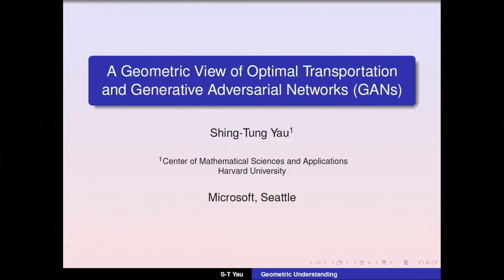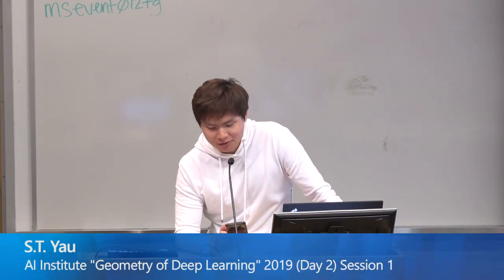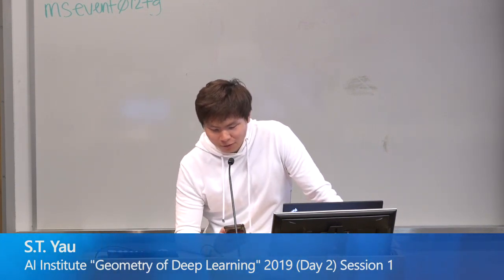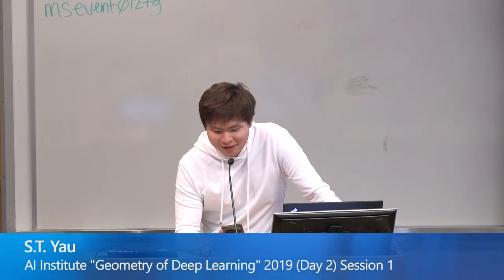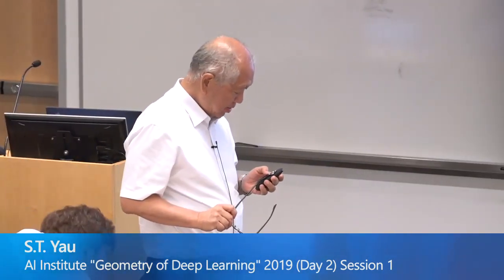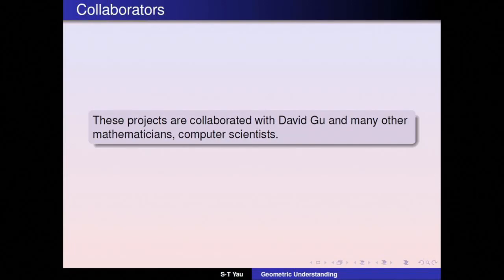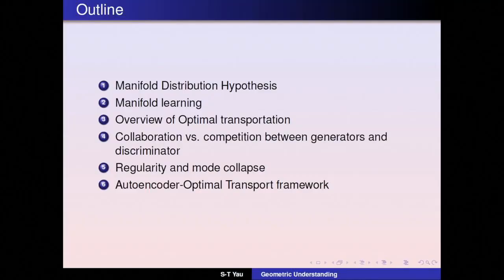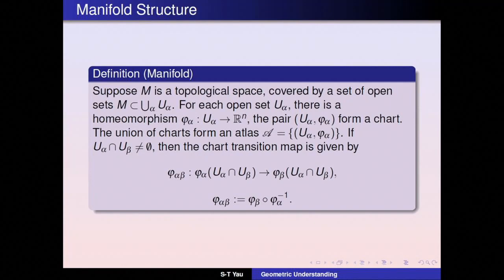AI Institute Geometry of Deep Learning 2019 [Workshop] Day 2 | Session 1]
Deep learning is transforming the field of artificial intelligence, yet it is lacking solid theoretical underpinnings. This state of affair significantly hinders further progress, as exemplified by time-consuming hyperparameters optimization, or the extraordinary difficulties encountered in adversarial machine learning. Our three-day workshop stems on what we identify as the current main bottleneck: understanding the geometrical structure of deep neural networks. This problem is at the confluence of mathematics, computer science, and practical machine learning. We invite the leaders in these fields to bolster new collaborations and to look for new angles of attack on the mysteries of deep learning.

Day 2 | 9:00 AM – 10:00 AM | S.T. Yau, Harvard